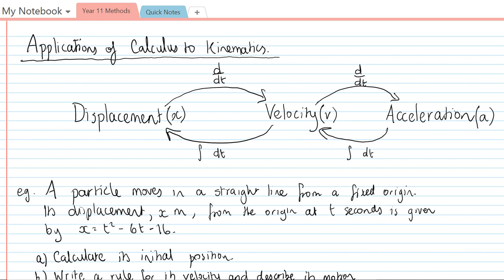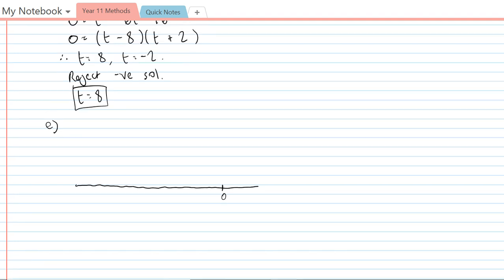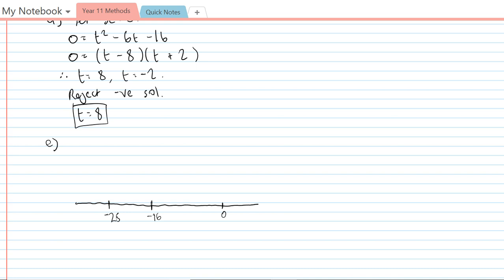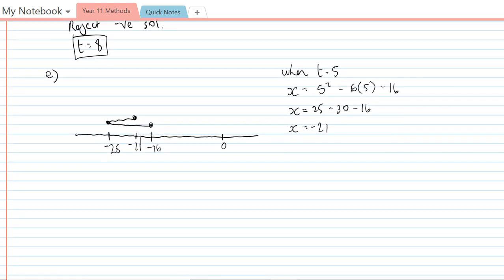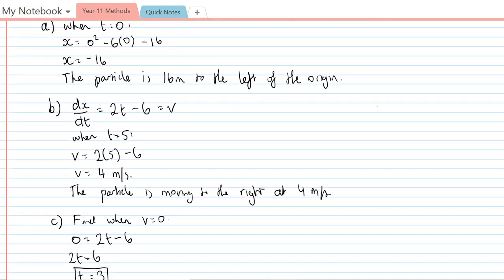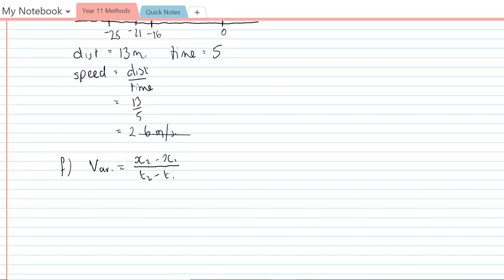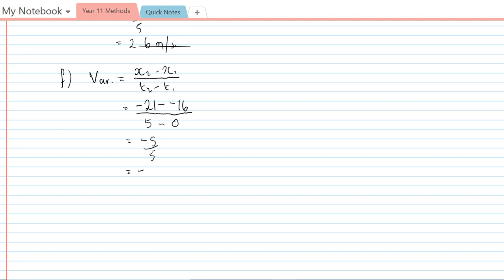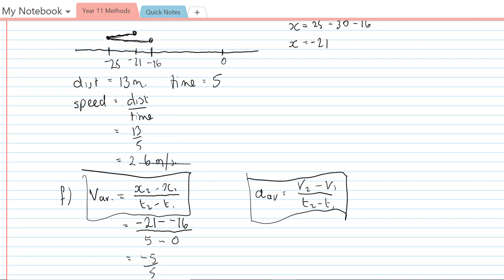Applications of Calculus to Kinematics 2